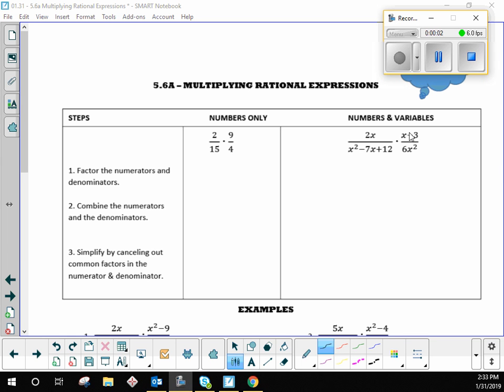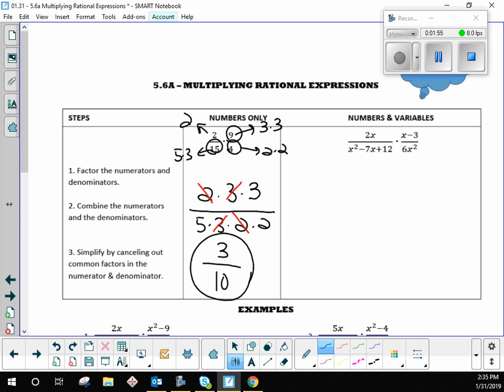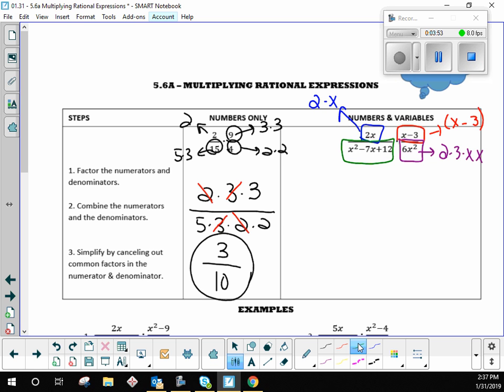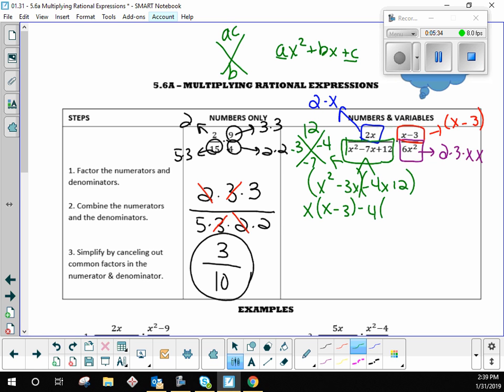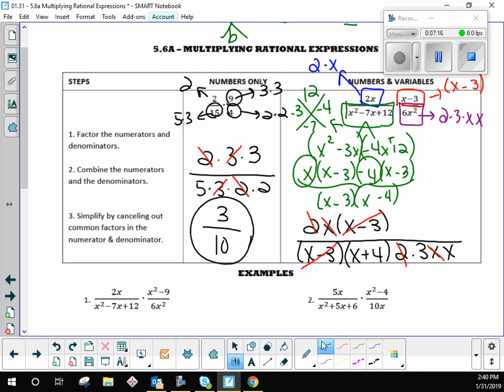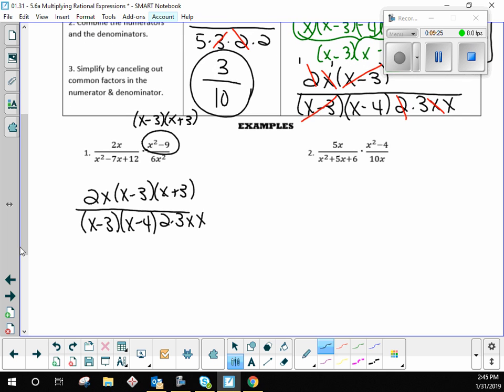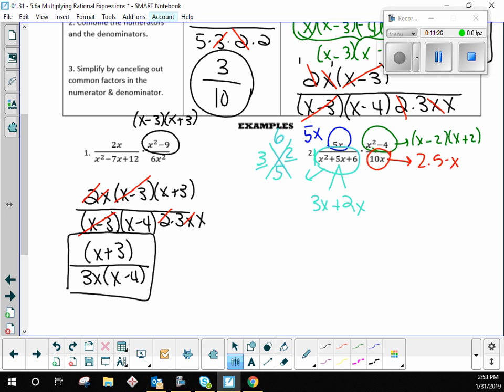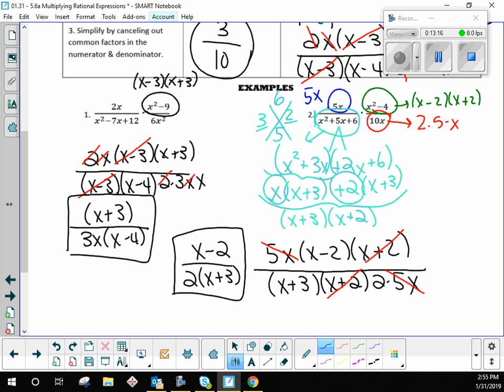5 6a Mutliplying Rational Expressions VIDEO